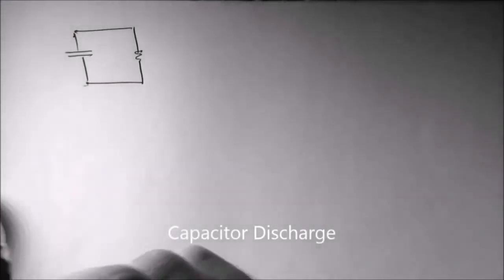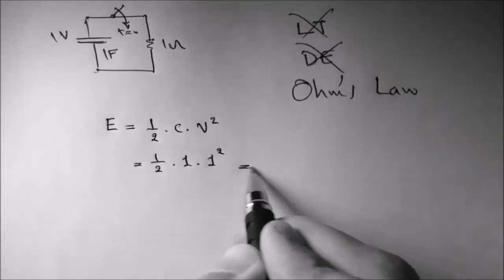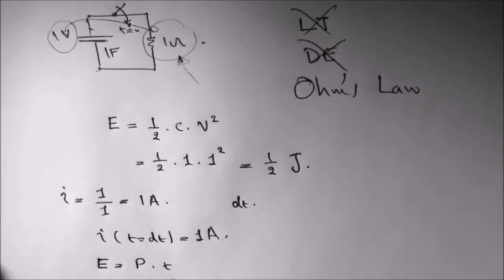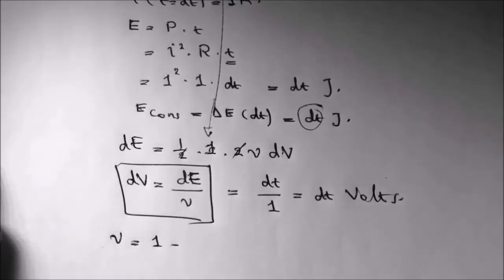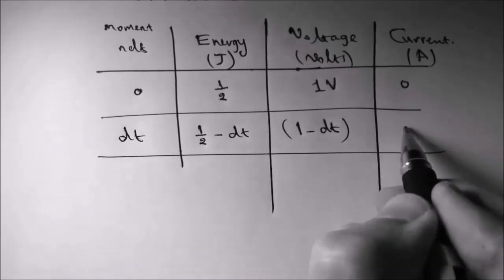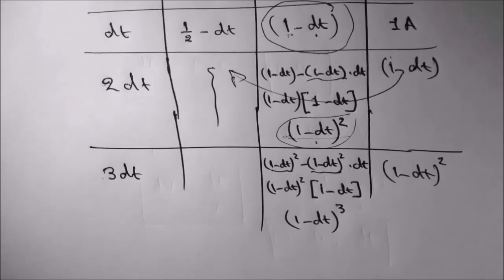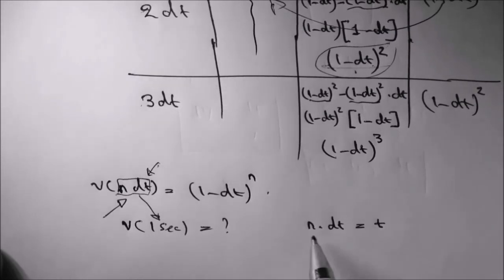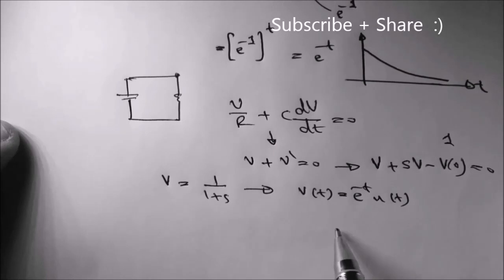Capacitor Discharge Problem, Novel Solution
In this video you can see an example why nearly all the laws in Physics involves exponential functions in some way, it just appears in every problem.